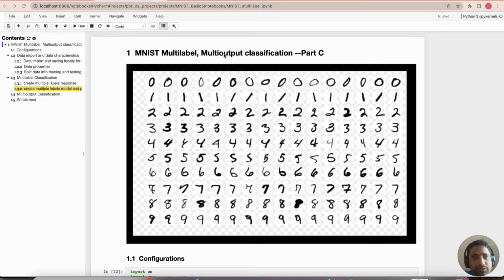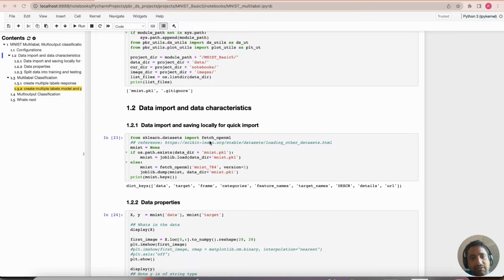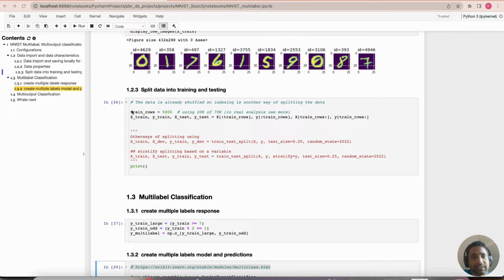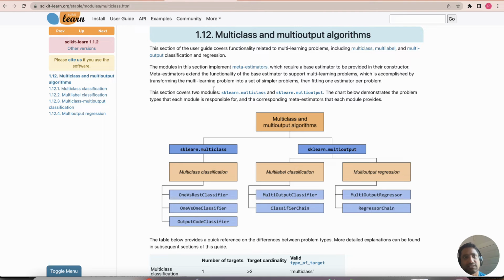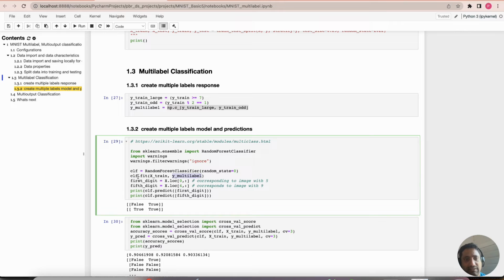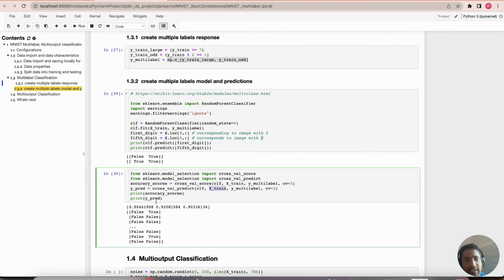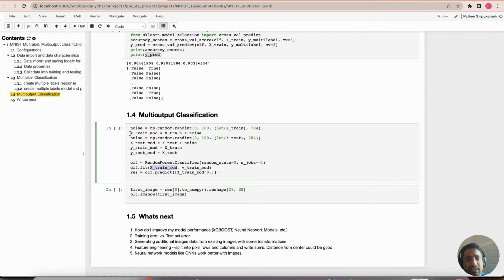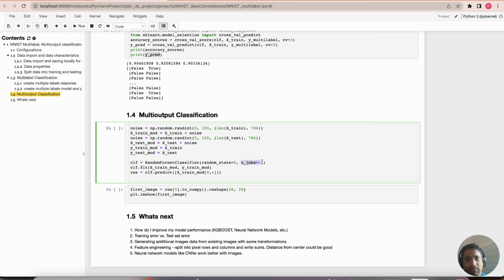DS Projects: 3c. MNIST Multilabel and Multioutput Classification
1. Multilabel prediction using sklearn modules
2. Multioutput predictions
3. Challenges in the computation of multioutput predictions even with medium size datasets.